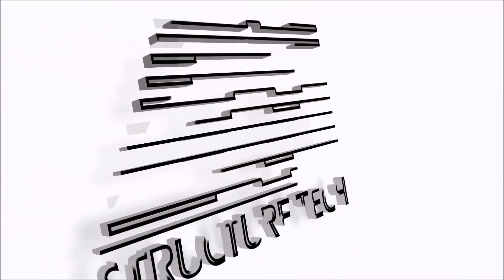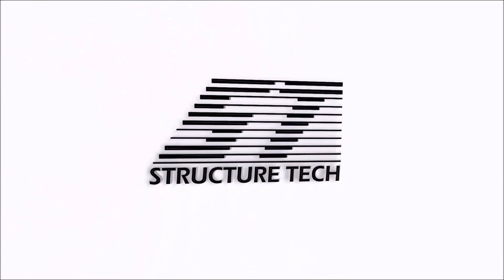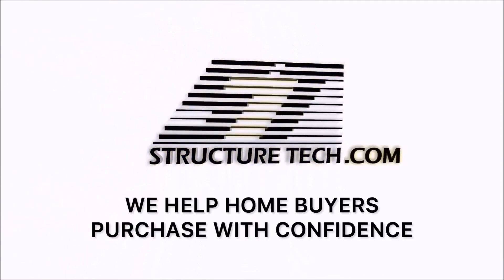Home Inspection Secret Shop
My office recently heard from some of our potential clients that there's another home inspection company in my area charging far less than what we charge, and they're calling us out by name. They're telling their clients that they do all of the same stuff that Structure Tech does, and for nearly half the price. Woah.